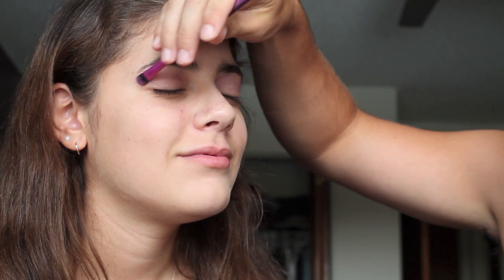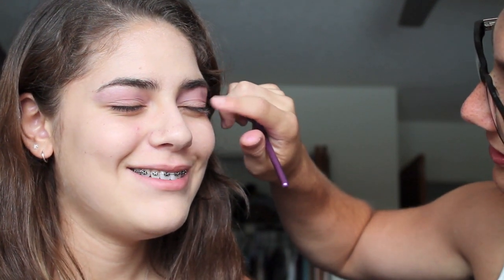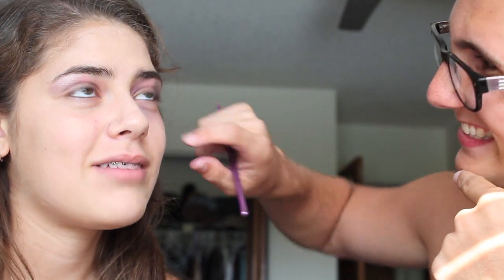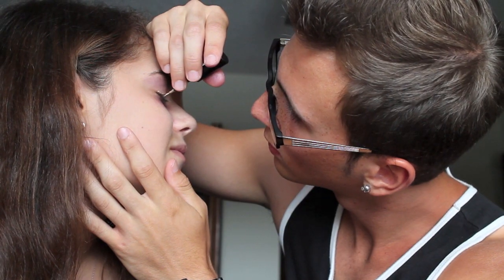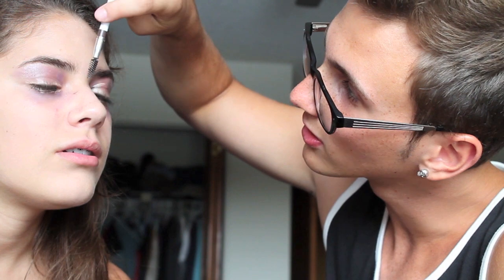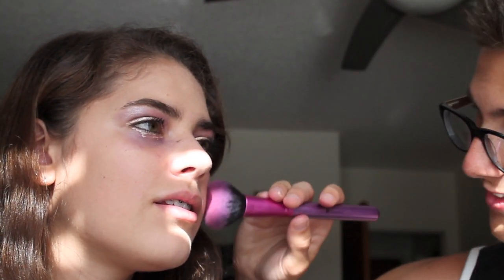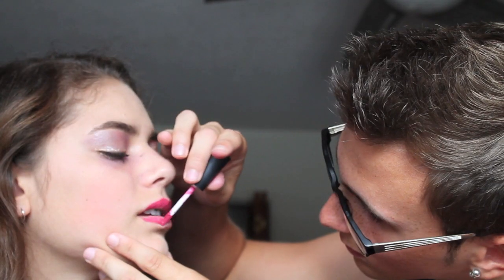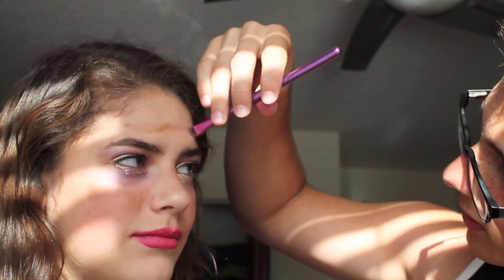♥TAG:My Boyfriend Does My Makeup! ♥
"Colorful Summer look for going out with friends" :) ♥